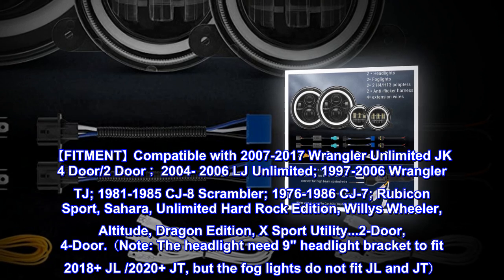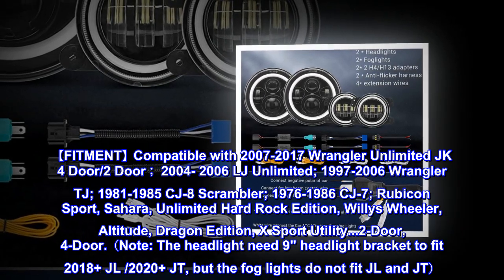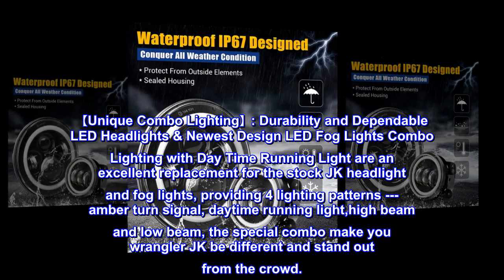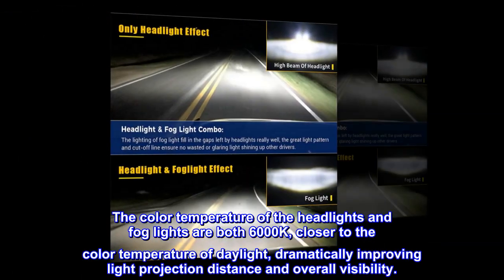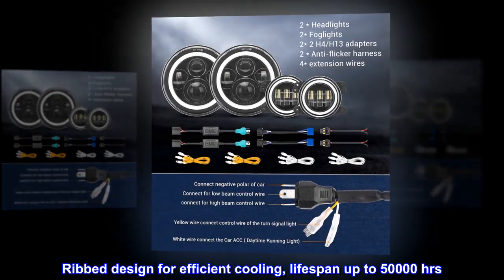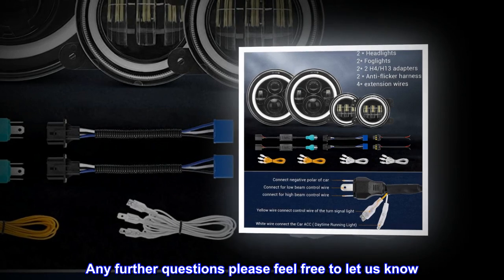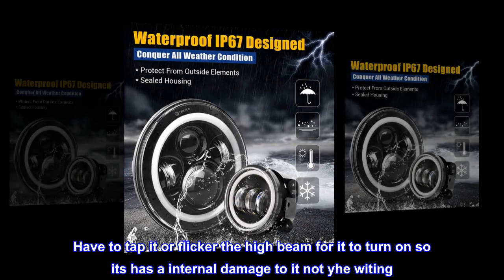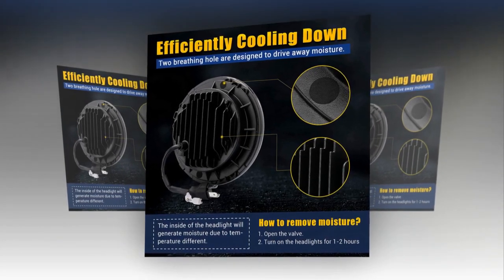SUPAREE 7" LED Headlights + 4" Fog Light Replacement [HALO DRL + Turn Signal] [H4 Plug n Play]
【FITMENT】Compatible with 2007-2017 Wrangler Unlimited JK 4 Door/2 Door； 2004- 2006 LJ Unlimited; 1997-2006 Wrangler TJ; 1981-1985 CJ-8 Scrambler; 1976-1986 CJ-7; Rubicon Sport, Sahara, Unlimited Hard Rock Edition, Willys Wheeler, Altitude, Dragon Edition, X Sport Utility...2-Door, 4-Door.（Note: The headlight need 9" headlight bracket to fit 2018+ JL /2020+ JT, but the fog lights do not fit JL and JT）
【Unique Combo Lighting】: Durability and Dependable LED Headlights & Newest Design LED Fog Lights Combo Lighting with Day Time Running Light are an excellent replacement for the stock JK headlight and fog lights, providing 4 lighting patterns --- amber turn signal, daytime running light,high beam and low beam, the special combo make you wrangler JK be different and stand out from the crowd.
【High-Performance Led Chip】With up to 4500 lumens @High beam and 3200 lumens @ Low beam provides a brighter, crisper and whiter light output. The color temperature of the headlights and fog lights are both 6000K, closer to the color temperature of daylight, dramatically improving light projection distance and overall visibility.
【High Quality Components】Made of durable die-cast aluminum base and polycarbonate Lens, maximum protection for headlight from minor abrasions. Ribbed design for efficient cooling, lifespan up to 50000 hrs. IP67waterproof design conquer all weather conditions, ensure the lights ensure over 50000 hours above life time
【Easy Installation】- Come with 2* Headlights, 2* fog lights; 2 H4/H13 adapters and 2 anti-flicker harness, Plug & Play, Usually in 20 Minutes or Less. Any further questions please feel free to let us know. We provide 2 years warranty making sure you get risk-free lights and 100% satisfaction after-sale services.
Had it on for 1 month and now one light out
Its great but having it on for 1 month the passager light out. Have to tap it or flicker the high beam for it to turn on so its has a internal damage to it not yhe witing. But gonna try to see if they can replace the passager light for me if so ill change my rating to 5 star just cuz it is a great product itself.
Change my review to 5 star even it took about almost 2 month to receive 1 replacement. Suparee didnt had to do anything but they did me good. Thanks